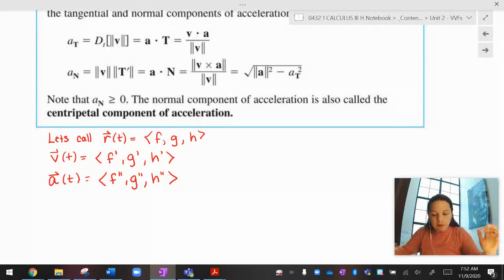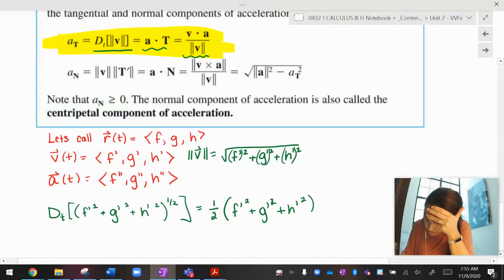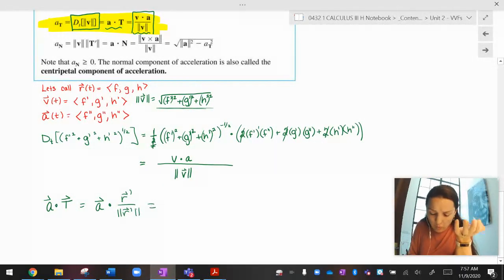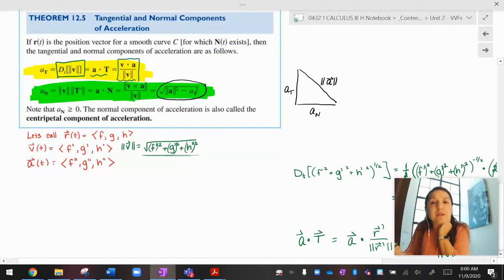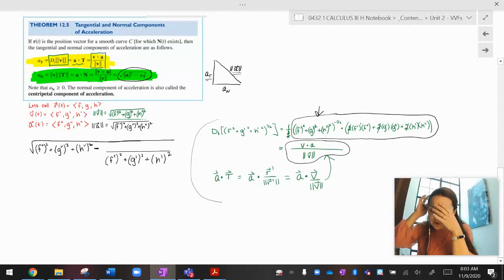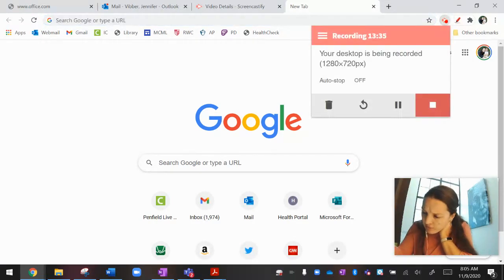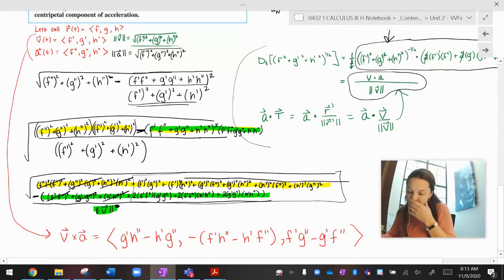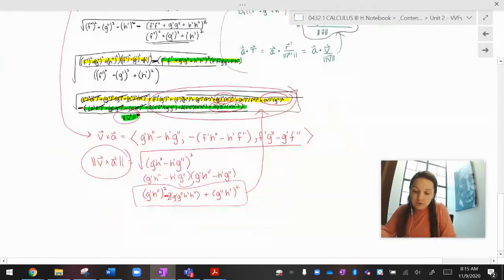Proofs of the Acceleration Formulas